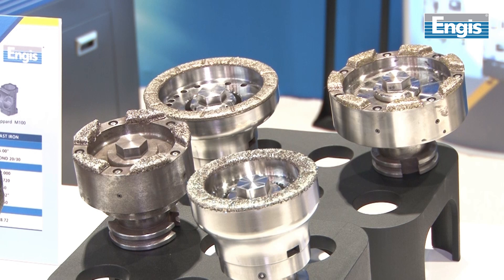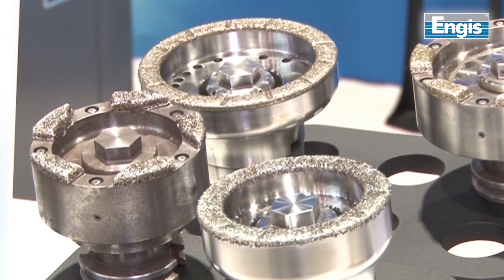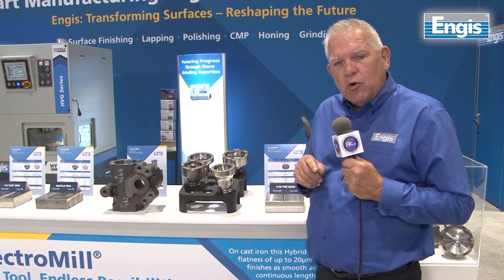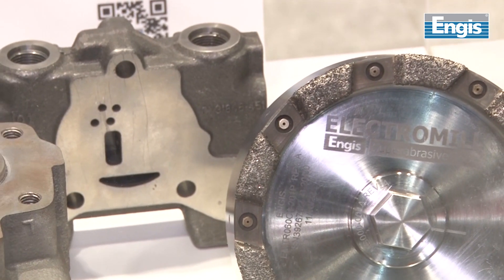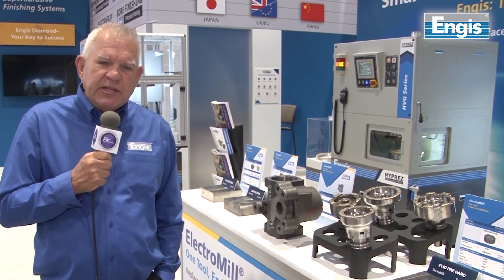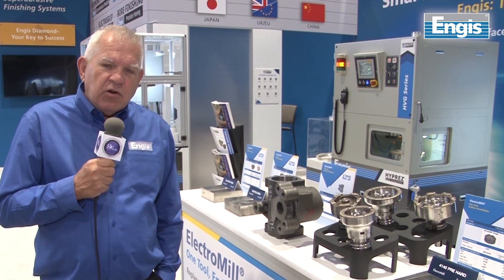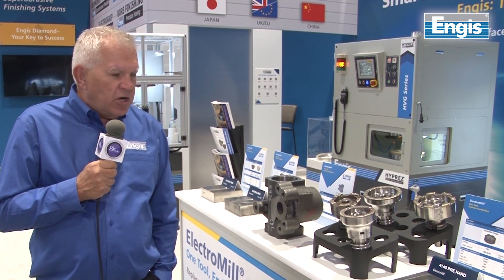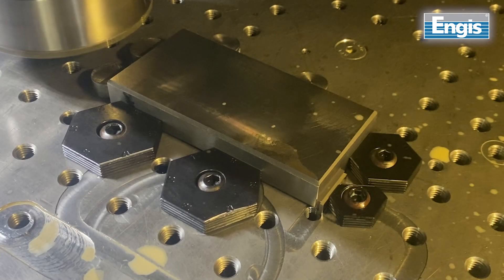Engis ElectroMill Video 2025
Next Gen Technology Integrating the Benefits of Both Finish Milling and Grinding  - Replace expensive, complex indexable tungsten carbide or PCD milling cutters in high volume production finishing applications.